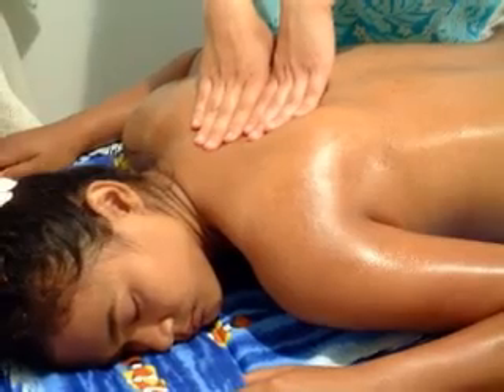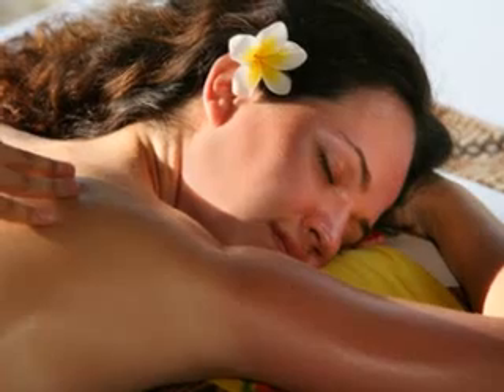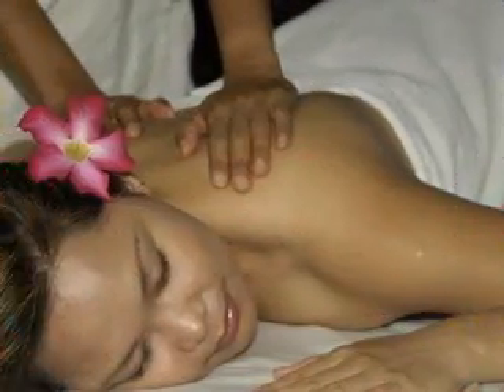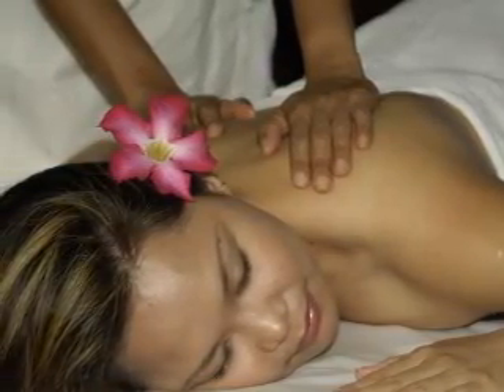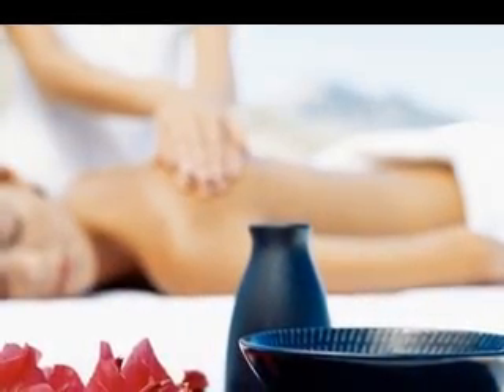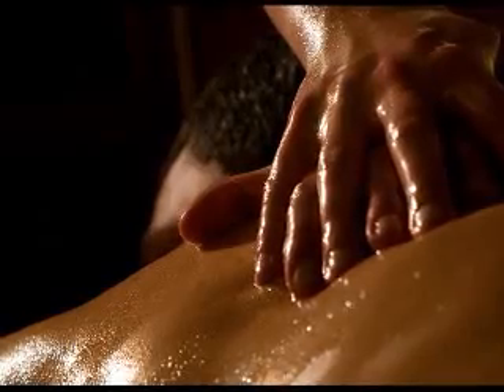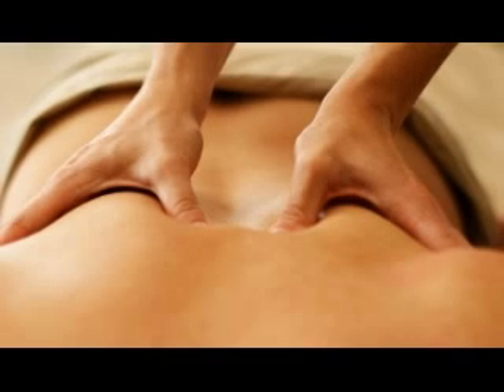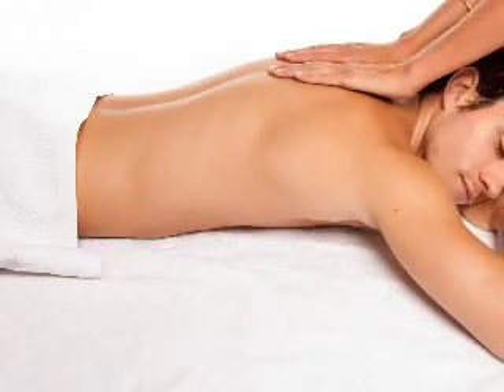Indonesian Massage: Body Massage Tips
Indonesian Massage.
A complete body massage is necessary to improve the blood circulation in the body. By massaging the whole body each nerve, muscle and skin is rejuvenated. Massaging activates the nervous system and a sense of calmness pervades in the mind. Massage therapy is useful for people who have stress.

There are various types of massages and Indonesian massage is very old and is in practice for thousands of years. There are many benefits of this massage. Coconut oil is used for this massage and very little pressure is applied on the body. Even flower oils are used along with coconut oil for massage. Downward strokes are applied on the muscles to remove tension. Then upward strokes are applied towards the heart and circular thumb movements are applied for better blood flow. Pressure points are also pressed to enhance the blood flow.

Indonesian massage is different from other western massages. It helps is stimulating tissues and muscles. It is very effective for people suffering from constipation, heartburn, and stiff muscles. The massage is carried on the floor with mats, wooden bench or a chair. The massage session lasts for an hour at the most and the whole body is rejuvenated and refreshed. Why wait? Have an Indonesian massage NOW!